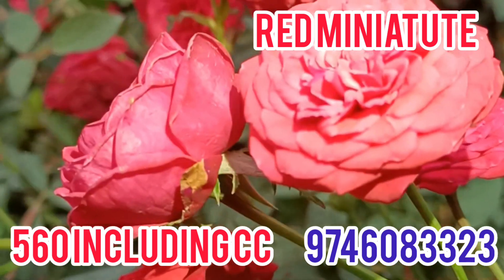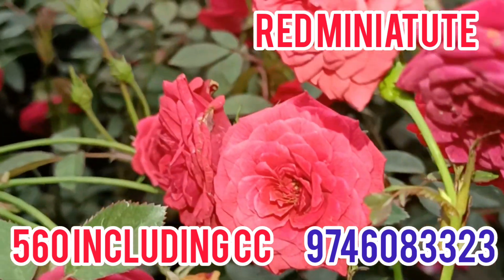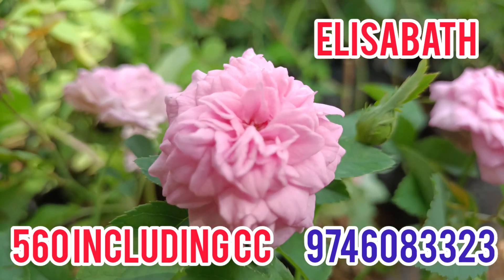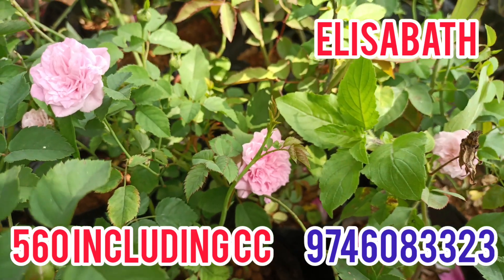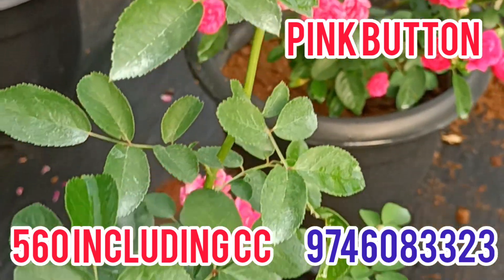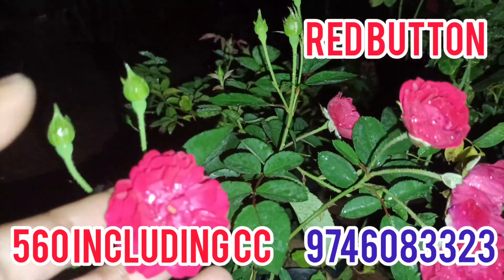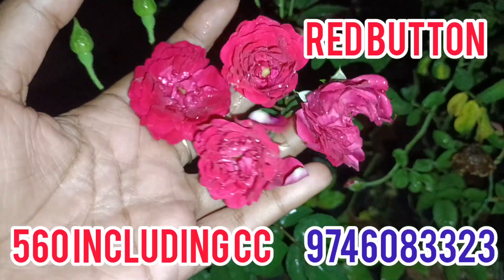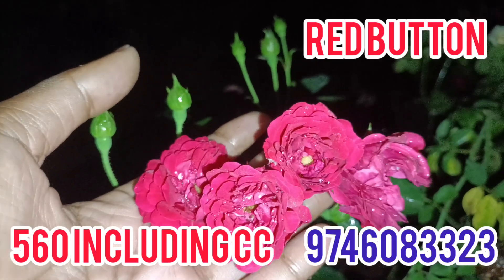നാടൻ റോസ് combo ഓഫർ ആരും കാണാതെ പോകരുതേ